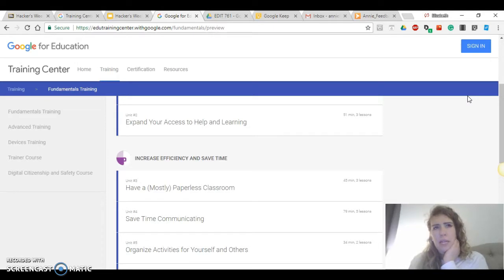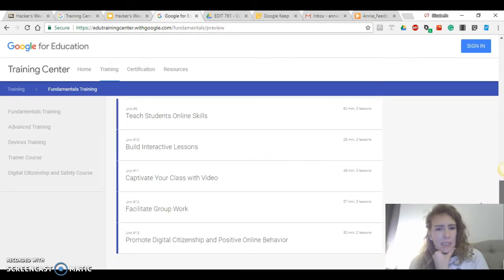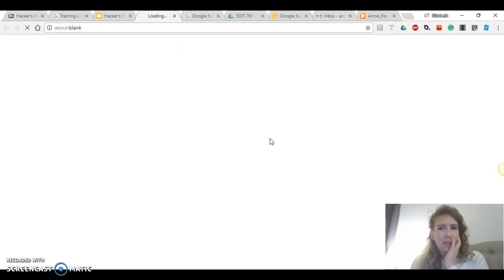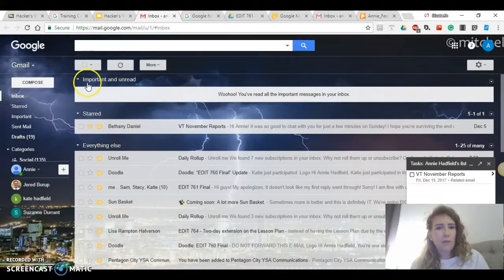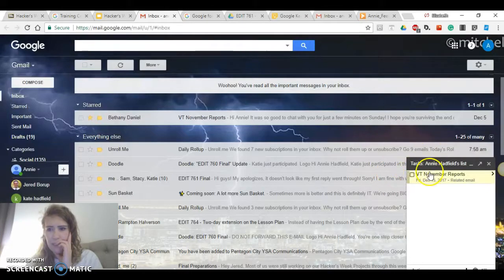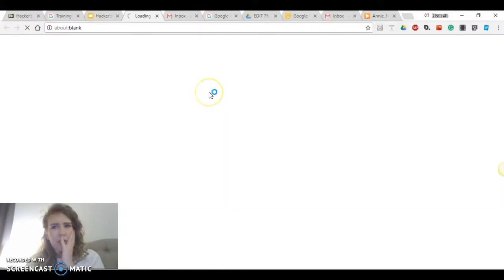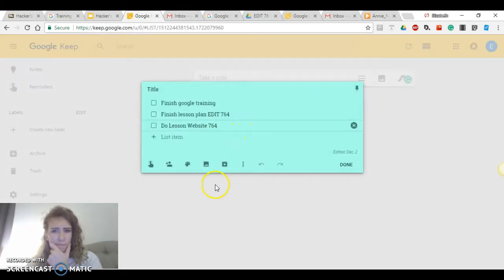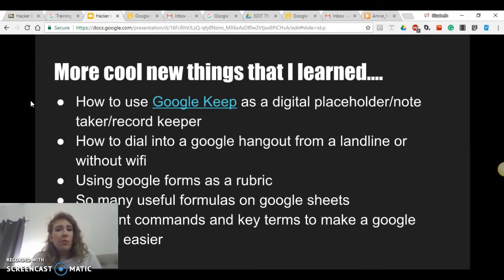Hacker's Week Project